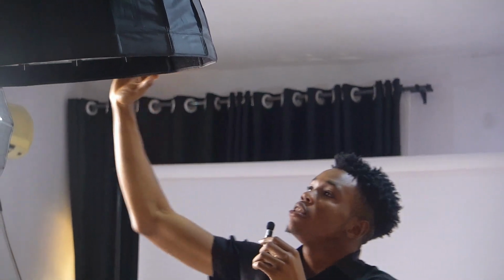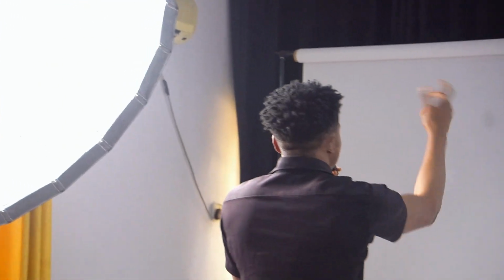CUTE BIRTHDAY SHOOT